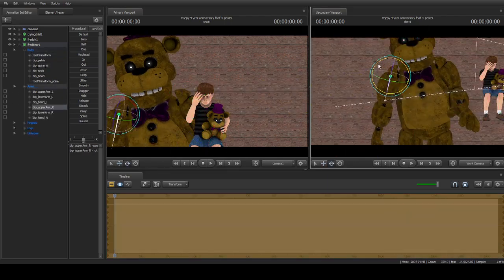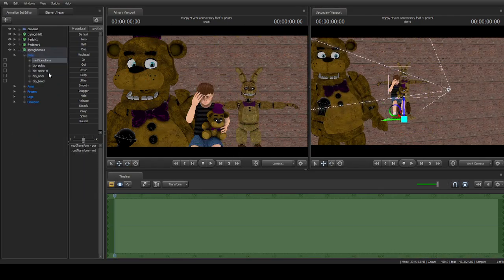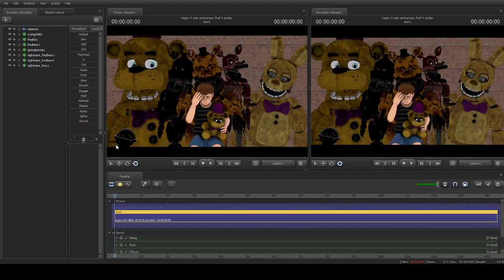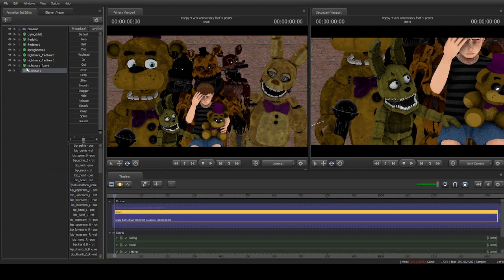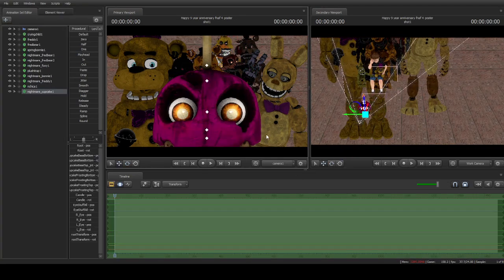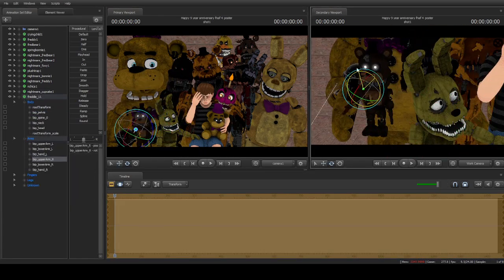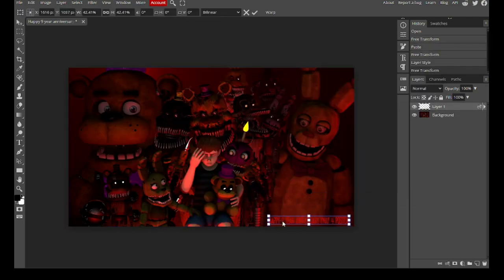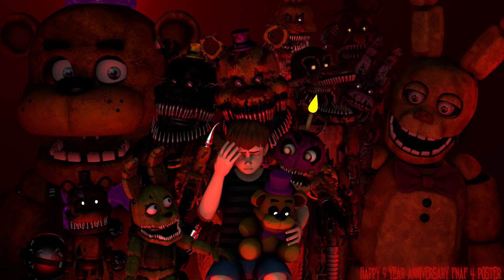Happy 9 year anniversary fnaf 4 poster